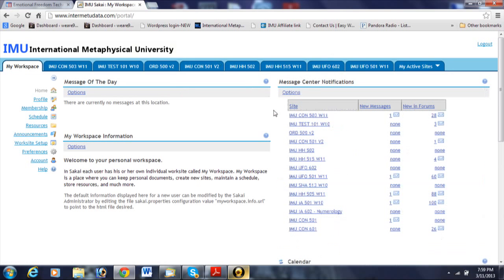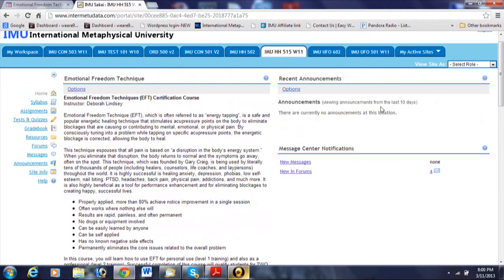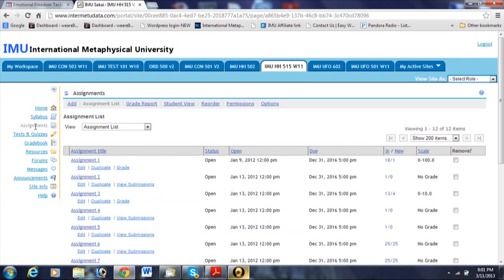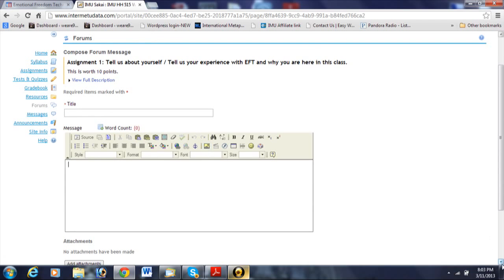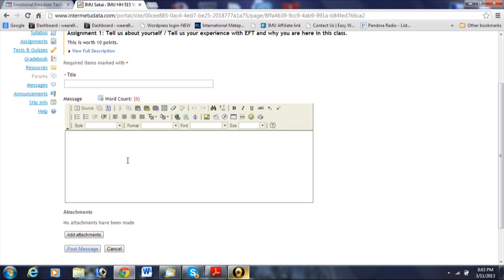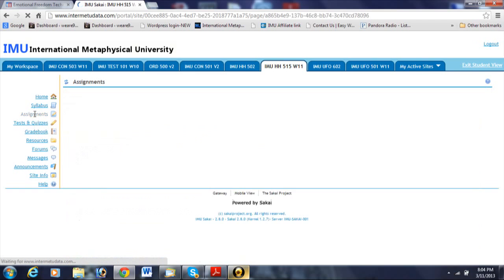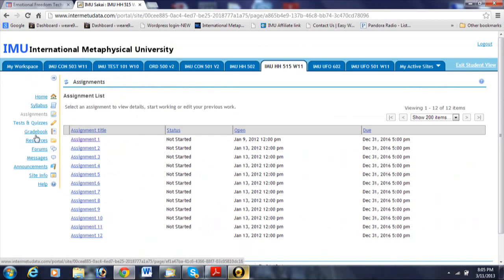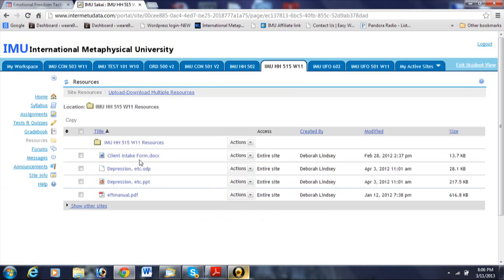A Tutorial for the Online EFT Certification Class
This tutorial shows you how to take a course in EFT online with Deborah Lindsey. This online training in EFT is simple to use, highly interactive, and offers certification in both Levels 1 and 2.